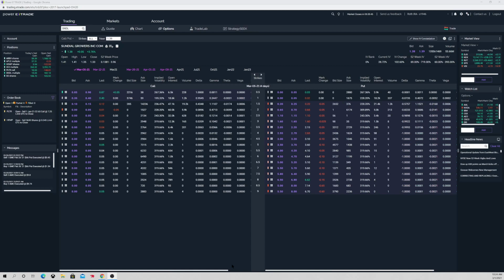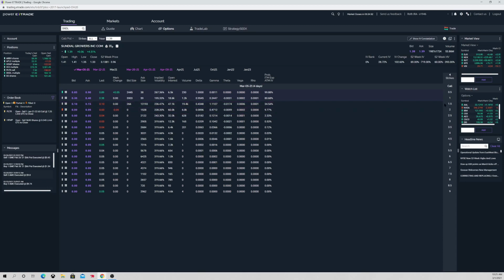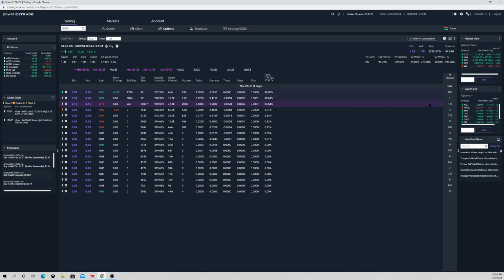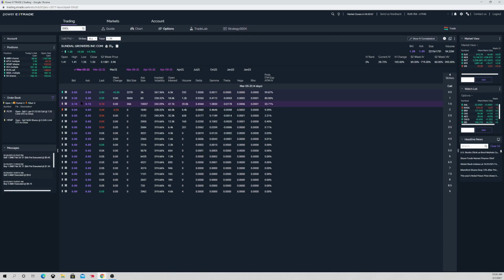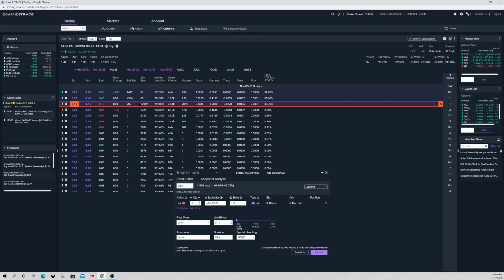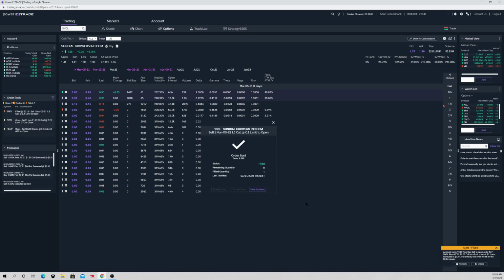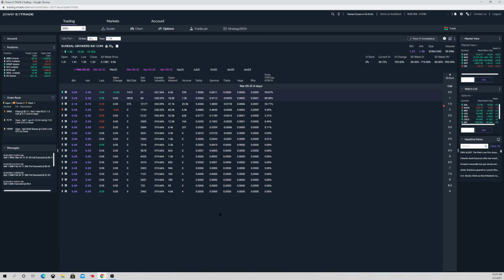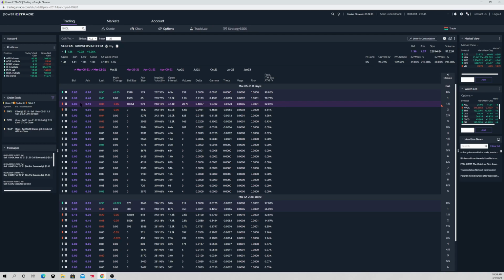What is a Call Option? (Selling a call option)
What Is a Call Option?
Call options are financial contracts that give the option buyer the right, but not the obligation, to buy a stock, bond, commodity or other asset or instrument at a specified price within a specific time period. The stock, bond, or commodity is called the underlying asset. A call buyer profits when the underlying asset increases in price.

In the video, I will sell a call options to generate a credit using the stock I already own as collateral.